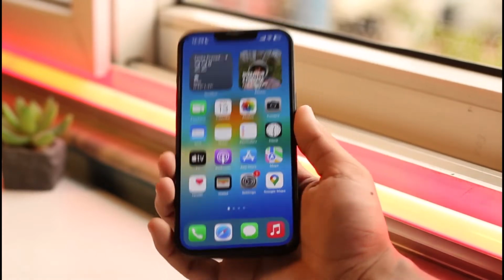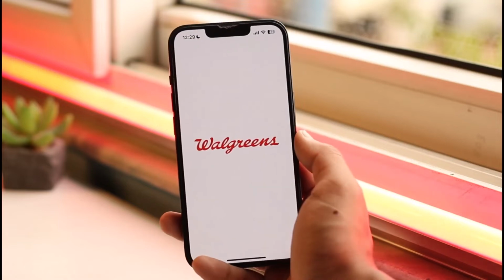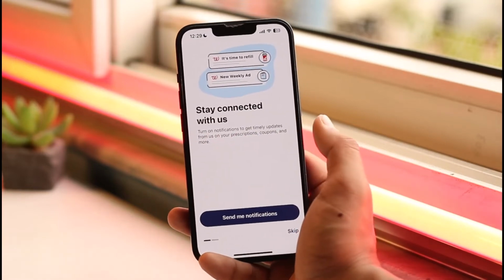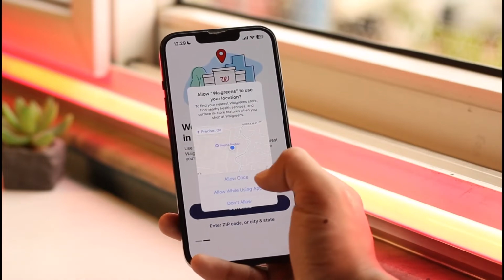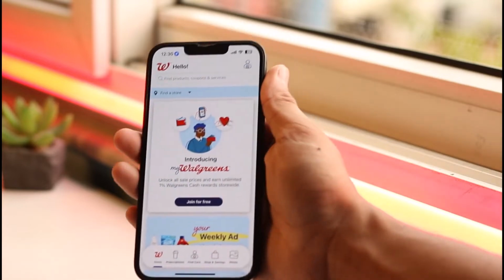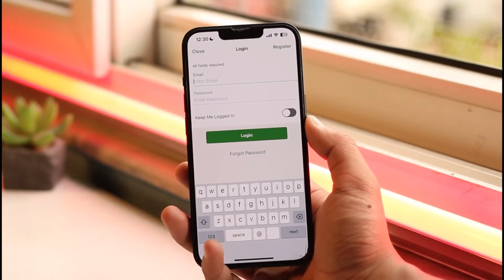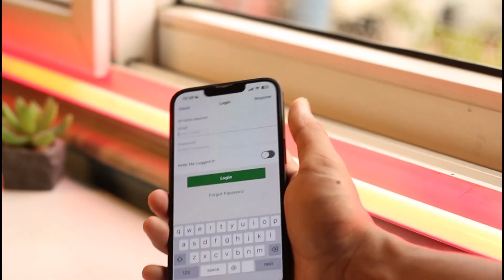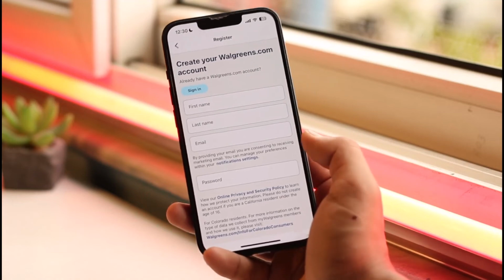How to Fix Walgreens App Login Error - Sign In Problem Walgreens !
In this tutorial video, I am simply going to show you how you can fix the Walgreens app login error.

~Chapters:
0:00 Introduction
0:13 General Info
0:21 Check Connection
0:37 Check Credentials
1:10 Conclusion